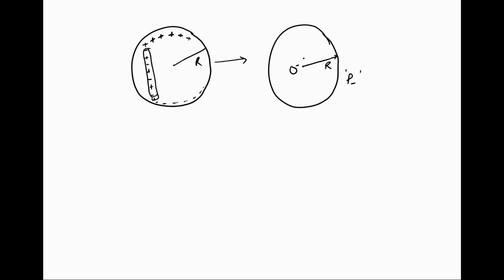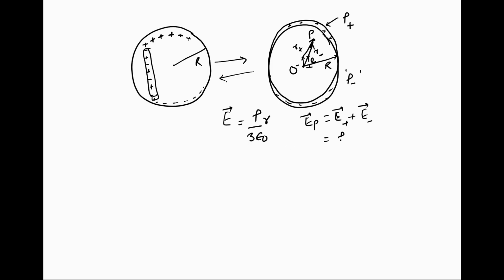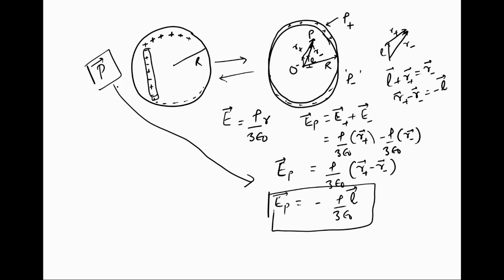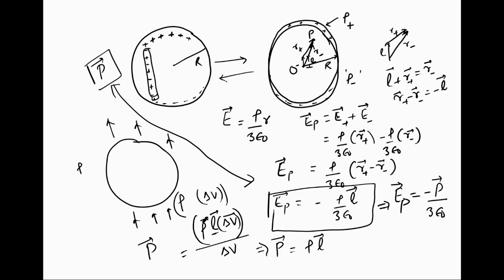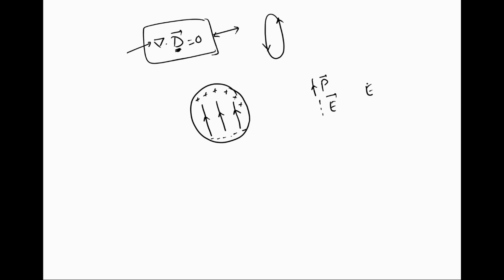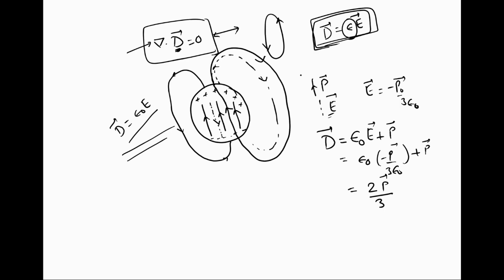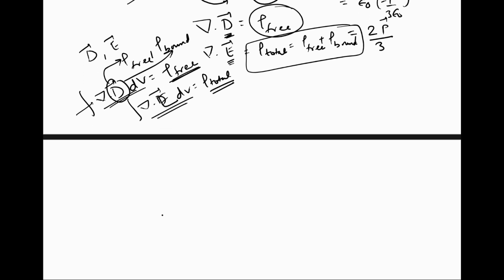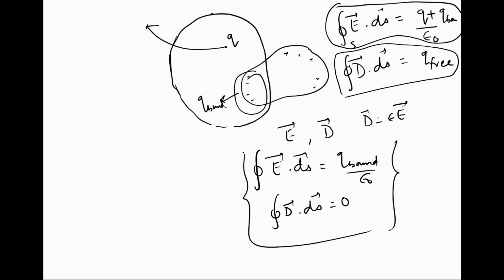27. Electric Flux Density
1. It is shown that electric field intensity inside a uniformly polarized dielectric sphere is constant.
2. Field lines for electric flux density and electric field intensity have been drawn.
3. It is shown that electric flux lines in this case make closed loops.